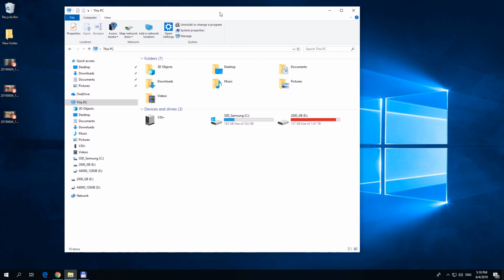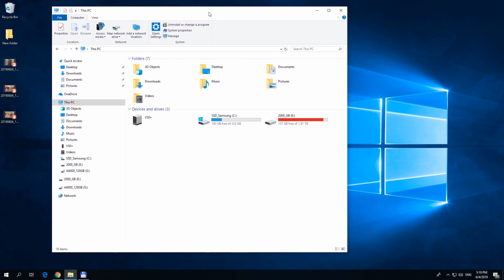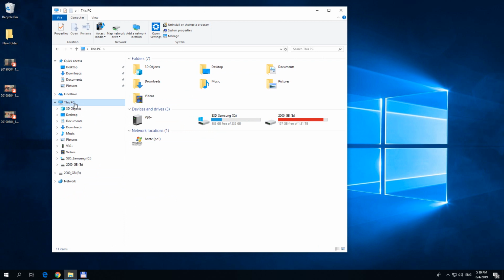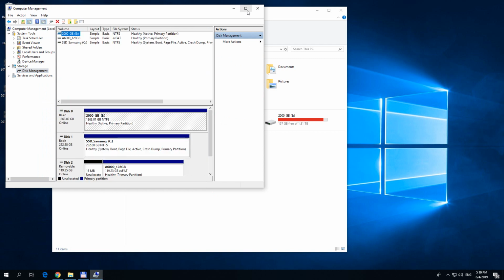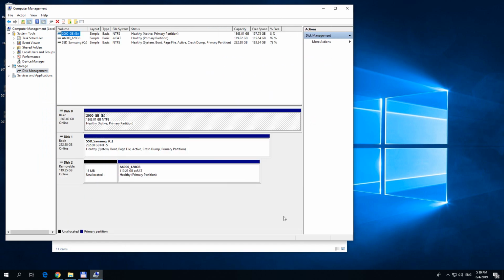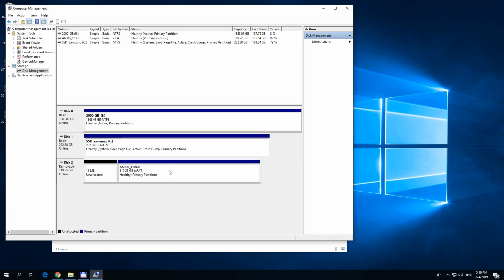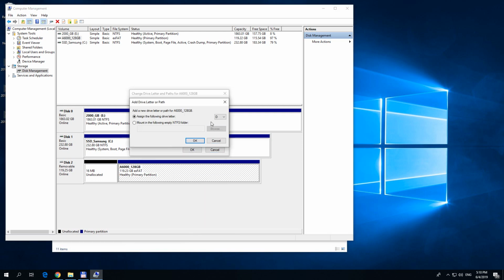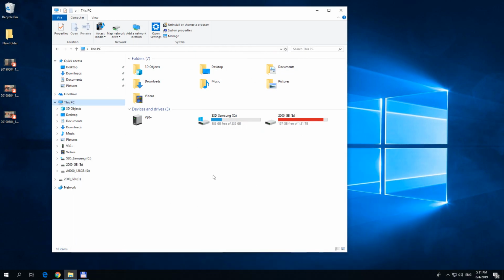SD Card Not detected in Windows 10 (Missing Drive Letter)